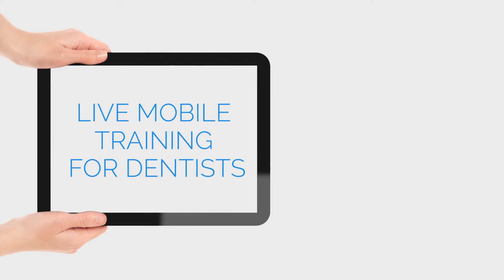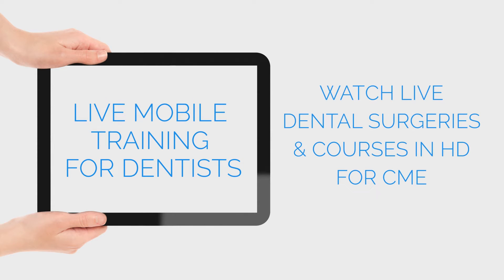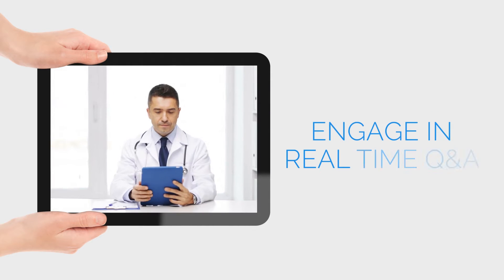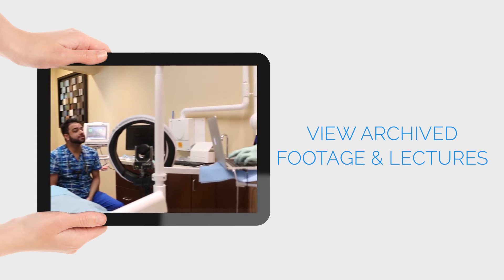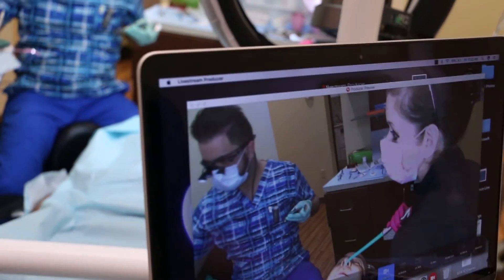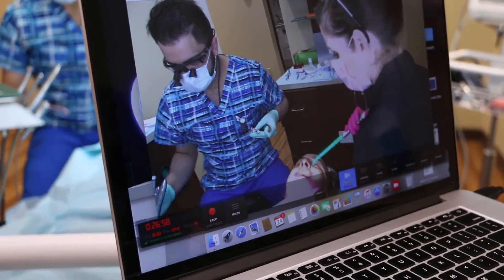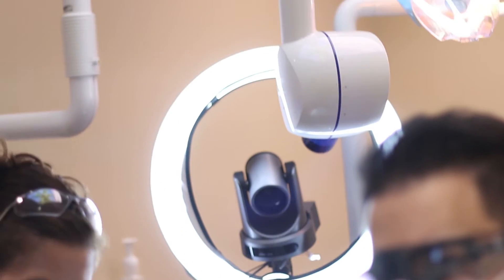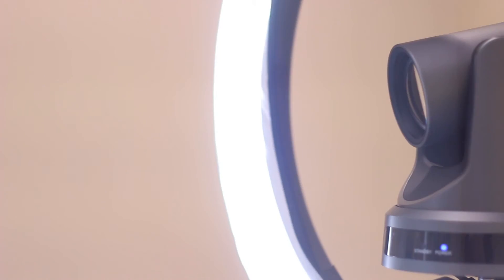Implant Compare | Live Streaming Dental Education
Live streaming surgeries, lectures, and courses for the dental professional. Access premium HD content in real time to learn new techniques and procedures for free.